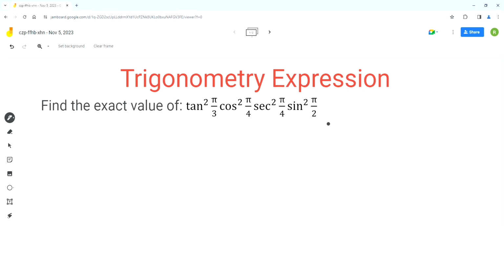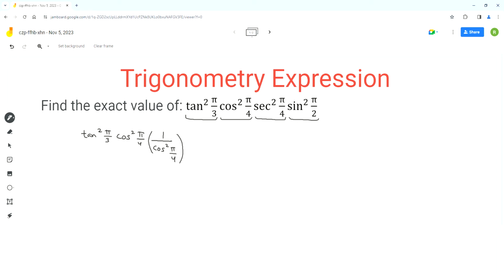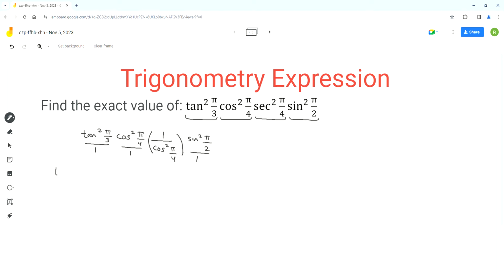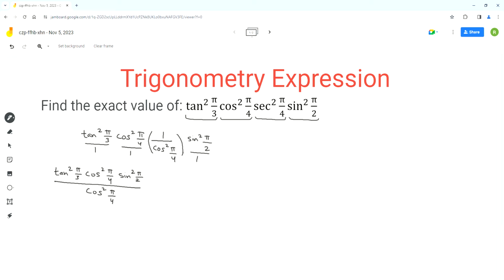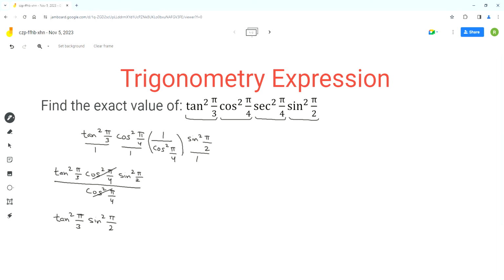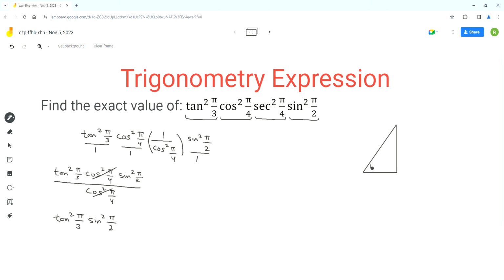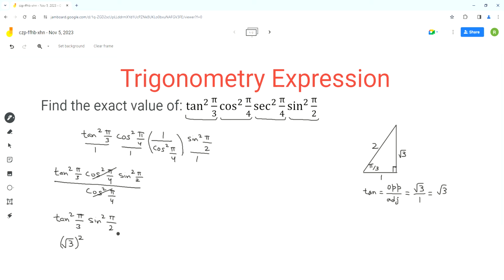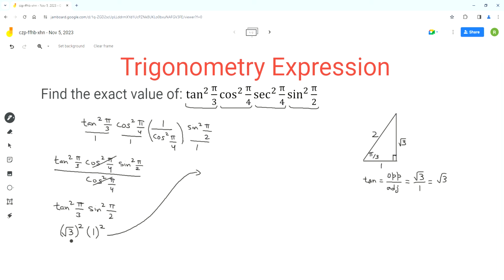TRIGONOMETRY EXPRESSION: Exact Value Of tan^2 (pi/3)cos^2 (pi/4)sec^2 (pi/4)sin^2 (pi/2)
In this video, I share with you steps to find the exact value of trigonometry expression tan^2 (pi/3)cos^2 (pi/4)sec^2 (pi/4)sin^2 (pi/2).